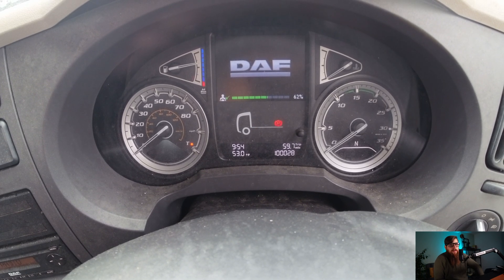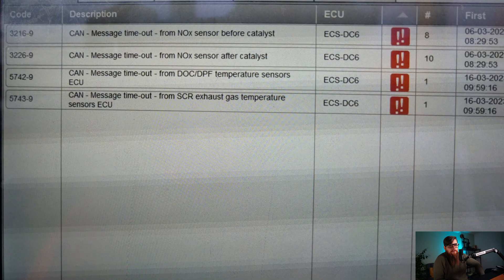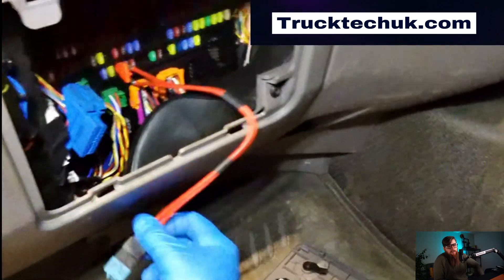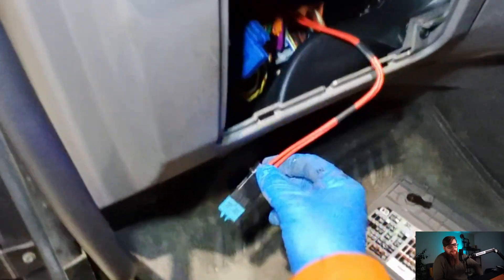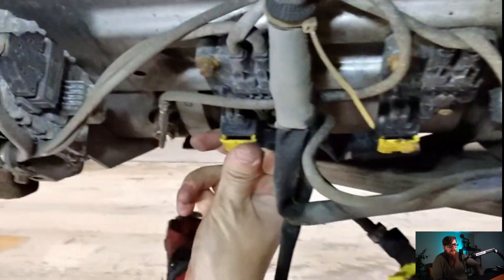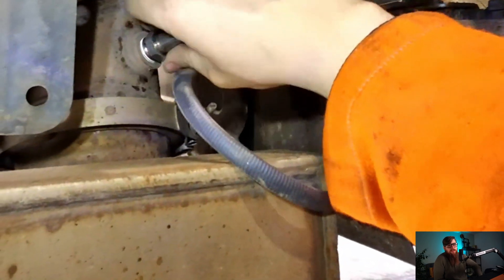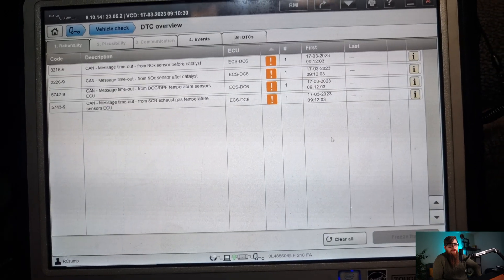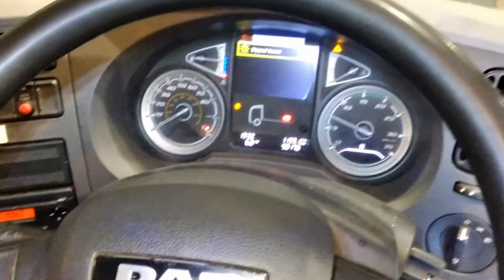DAF LF Emission Fault? this is How you could Fix it FAST!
Welcome back to another video! here we have another DAF LF Emissions fault and adblue dosing malfunction on the dash. With DAVIE plugged in, we have numerous CAN fault codes for the AFTER-TREATMENT system.
With my trucktechuk short circuit diagnostic set and my trucktechuk NOX sensor tester tool to hand, I was able to make short (amazing see what I did there 🤣) work of rectifying all these can-related exhaust system faults with minimal effort. Here's how this week's video I'm going to show you how to fix an emissions Fault FAST

links to the products are here but also can just be found on my

📱 *Social Media* 📱

Hey DID YOU KNOW TRUCKTECHUK has a member's area?

Some of the advantages of this are videos with no adverts released a week before youtube, posts and comments on the content not seen here and diagnostic advice from my experience with what you're struggling with and discount codes for the shop

if you are interested in this head over to this link to find out more